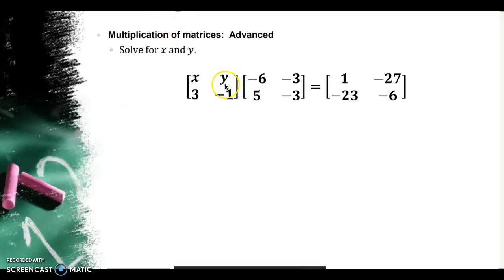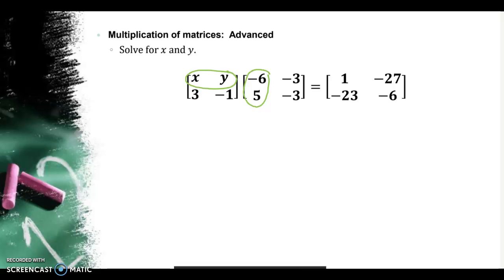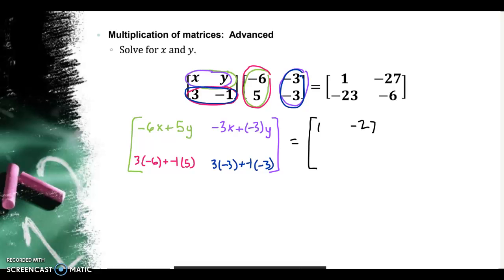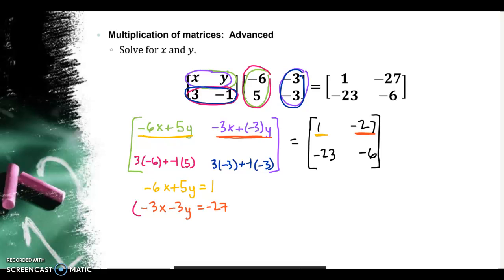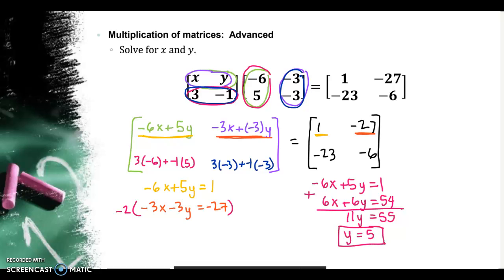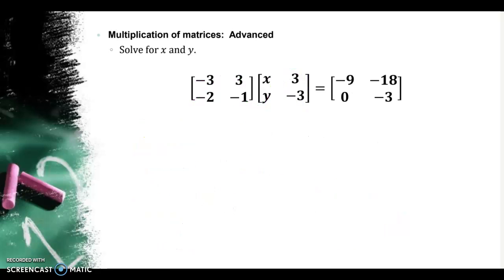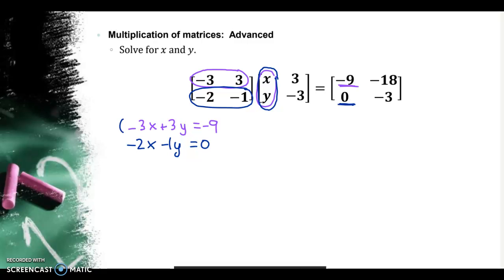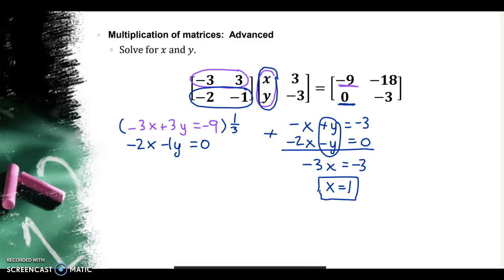Multiplication of matricies: Advanced